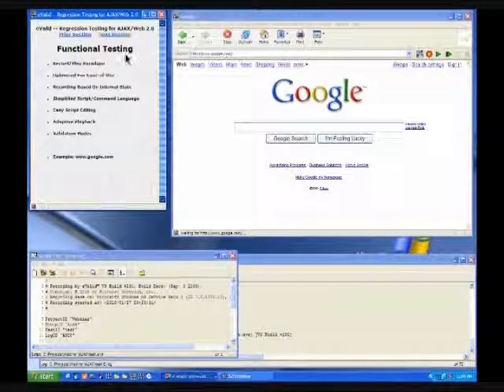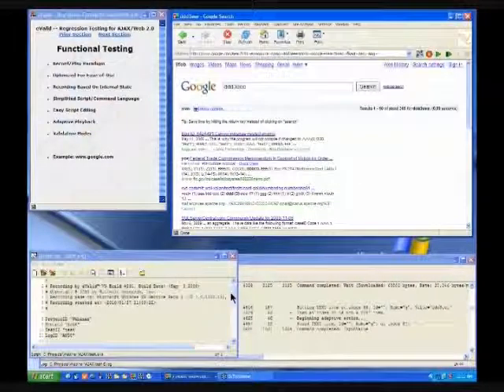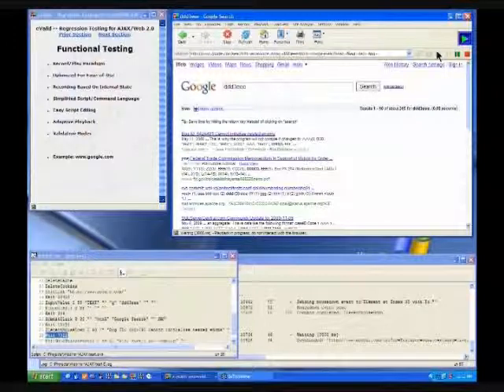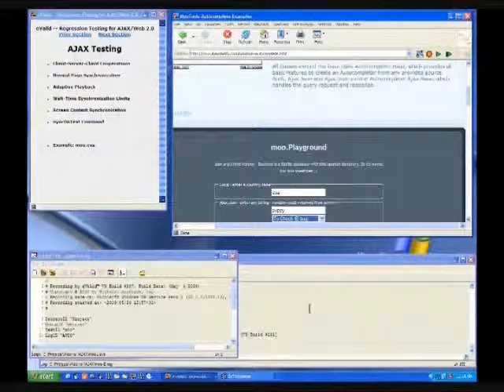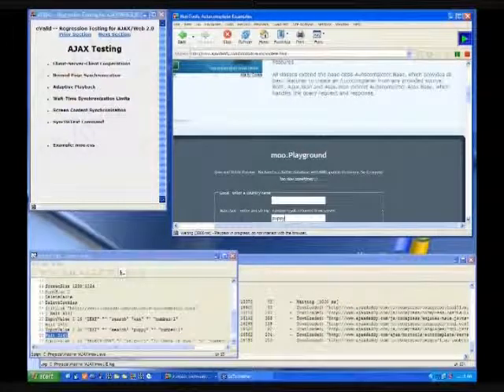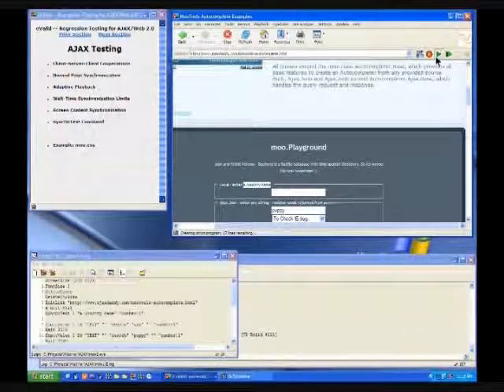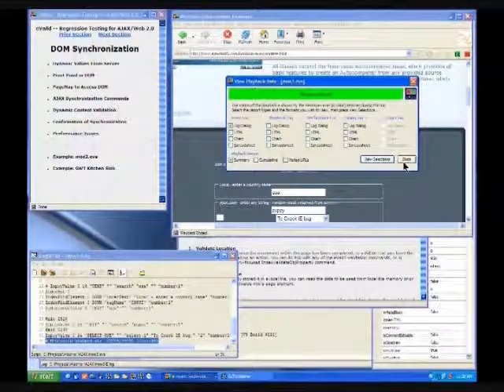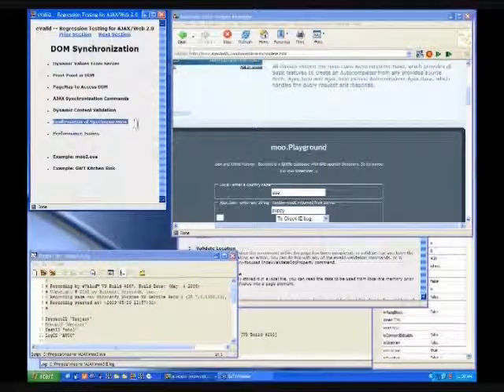eValid -- Functional Testing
Shows a simple recording with validation of text items, playback, and confirmation of correct operation.

eValid technology is protected by the following US Patents: #8,392,890, #8,327,271, #7,757,175, #7,231,606.